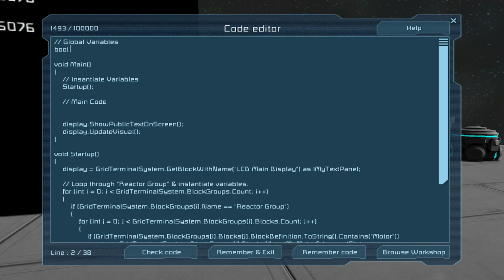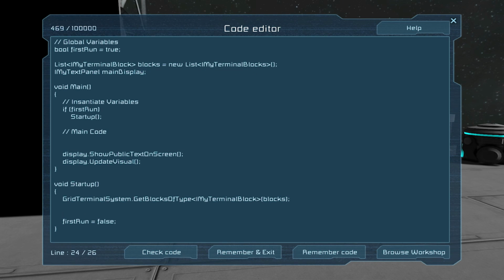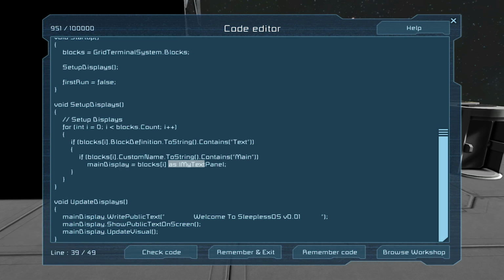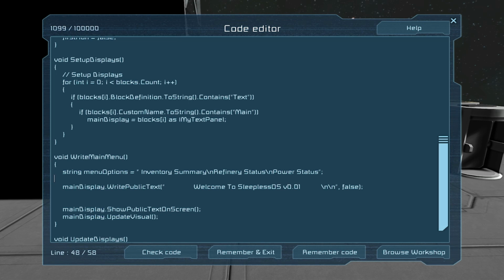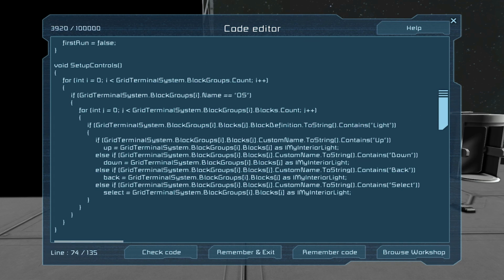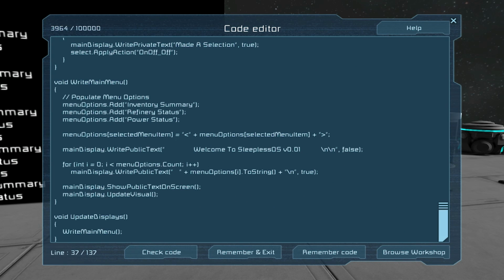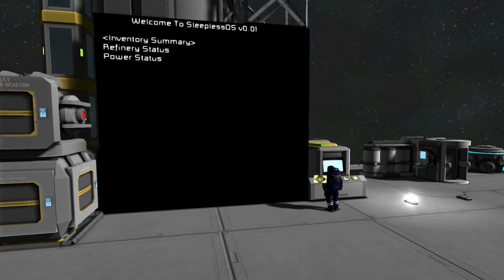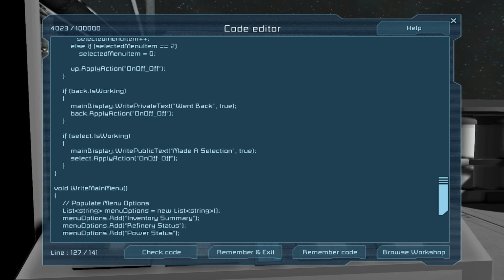Space Engineers Programming 101 - Sleepless OS - Part 1